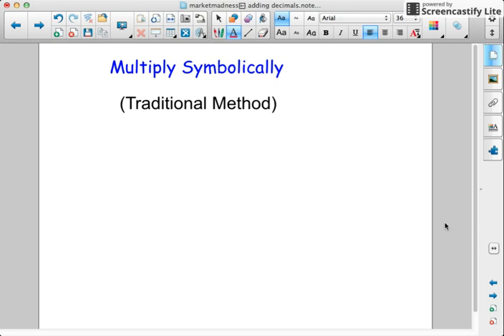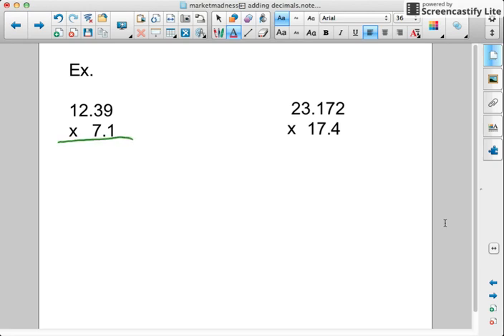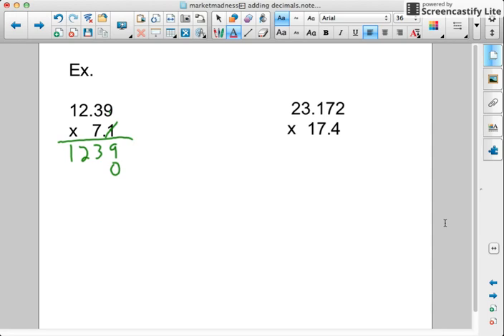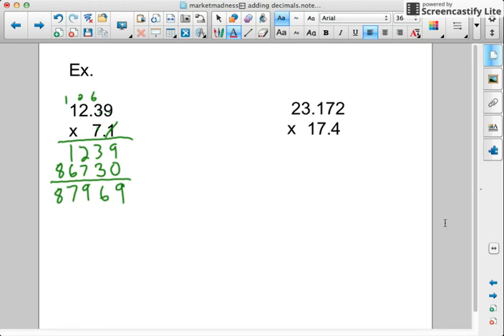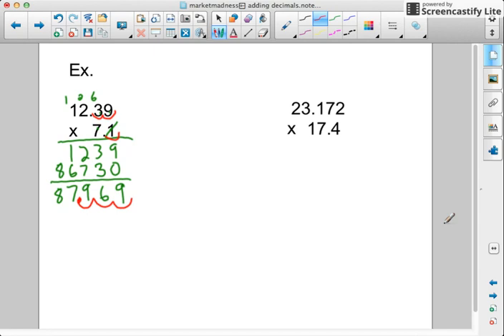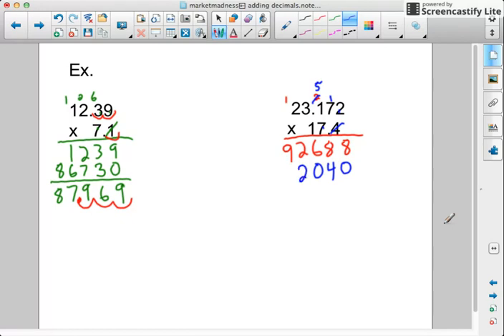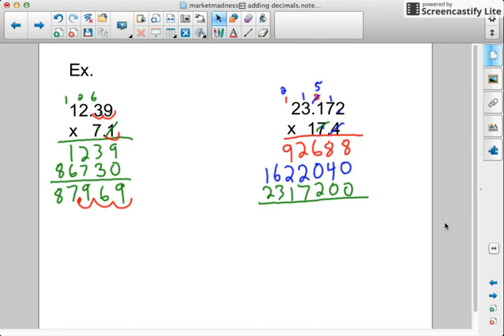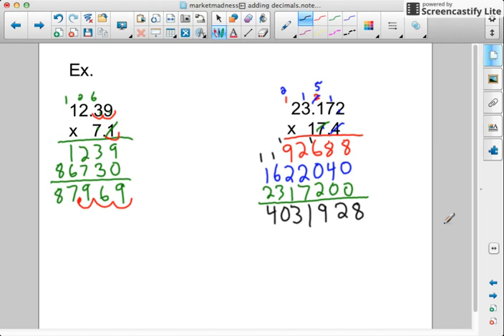Multiplying Decimals Traditional Method